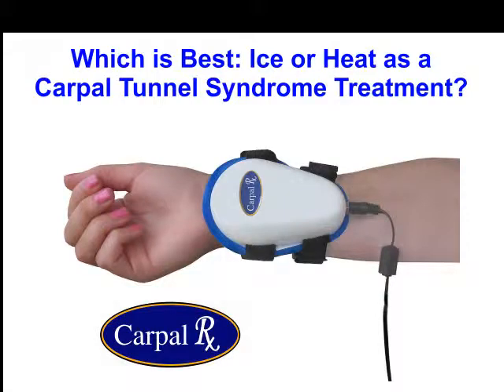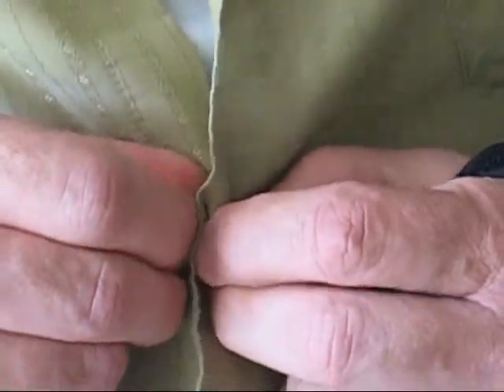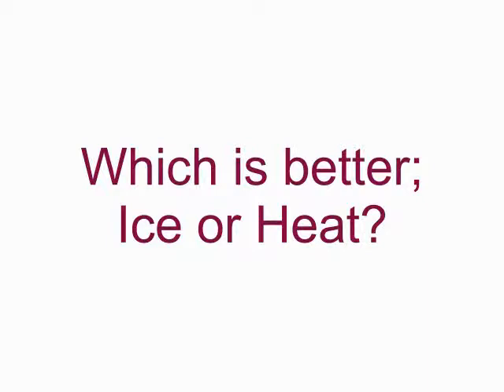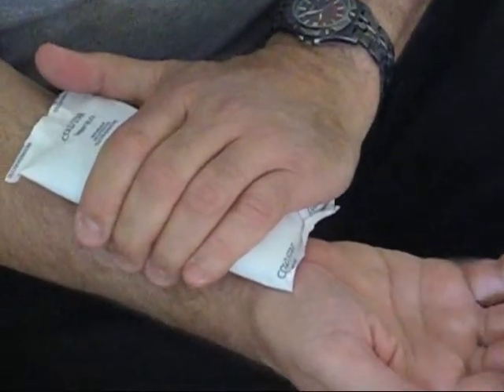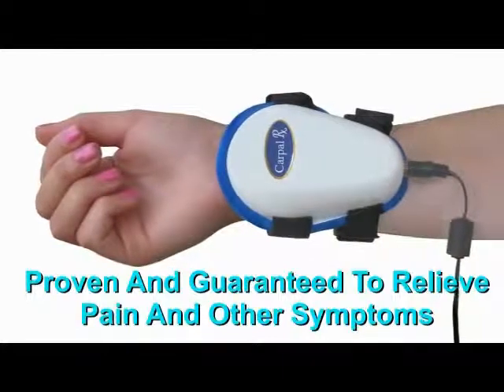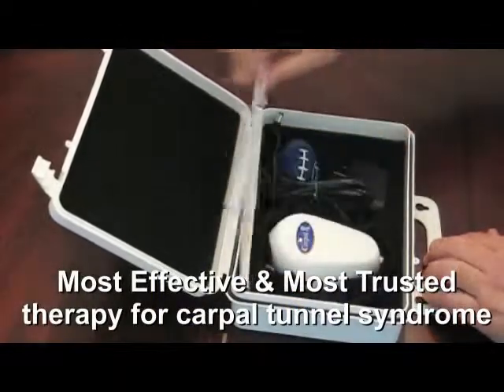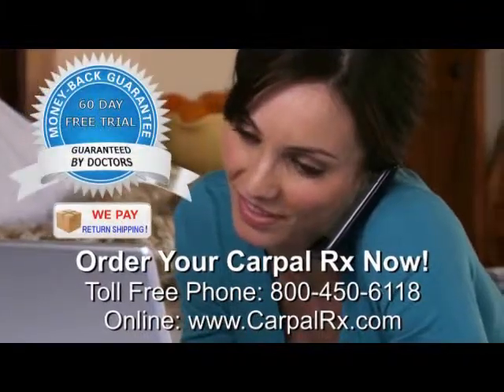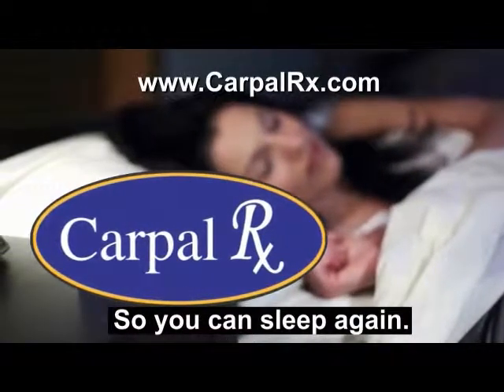Ice or heat as a treatment for carpal tunnel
If you have carpal tunnel syndrome then you likely suffer with pain in the hand or fingers. You’ve probably heard about or even tried using ice or heat (and maybe alternating between the two) to get rid of your symptoms. Some people say that one method works better than the other, but in reality neither one is a treatment for carpal tunnel syndrome. They just temporarily relieve pain (like Advil or Motrin) and  do nothing to get rid of the actual problem, which is caused by inflammation due to tendon adhesions.

It's necessary to know that ice and heat are not cures, but just pain relievers. So if you have carpal tunnel syndrome, you should try to effectively and permanently relieve your symptoms by eliminating the adhesions causing the inflammation. This is best done with Carpal Rx Therapy. Carpal Rx was invented by doctors to do precisely that, and it’s nearly 100% effective. You’ll notice it’s beginning to work because you will actually get some sleep, without having to wake up from numbness or hand pain.